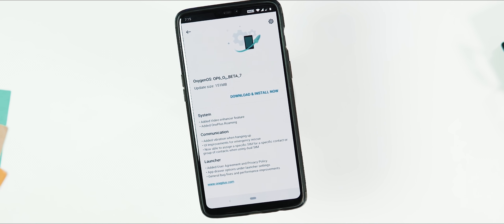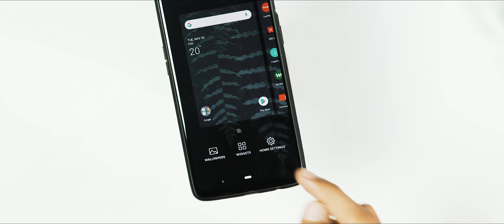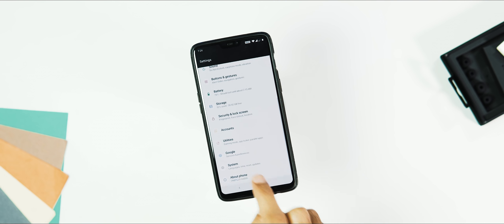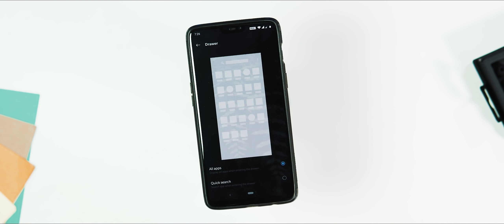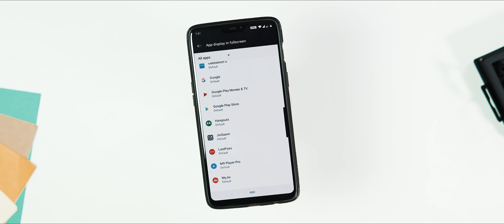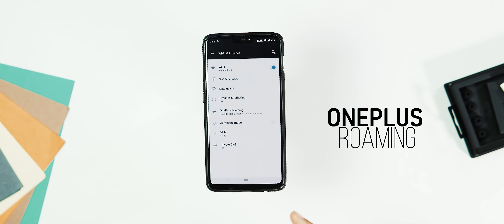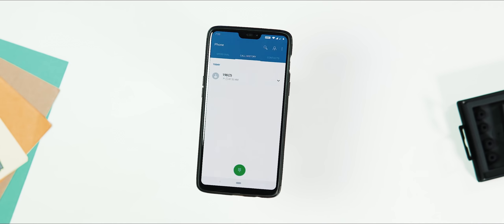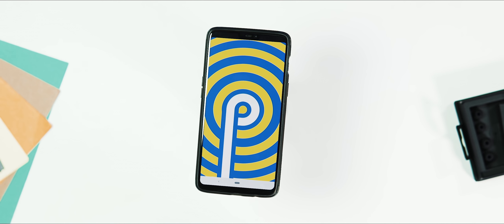OnePlus 6 : OxygenOS Open Beta 7 w/ Video Enhancer Mode + OnePlus Roaming!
OxygenOS Open Beta 7 [ Pie 9.0 ] with Video Enhancer & OnePlus Roaming for OnePlus 6